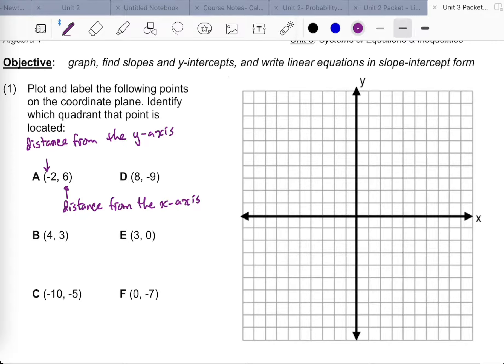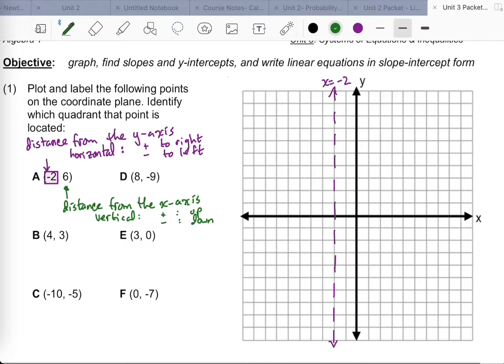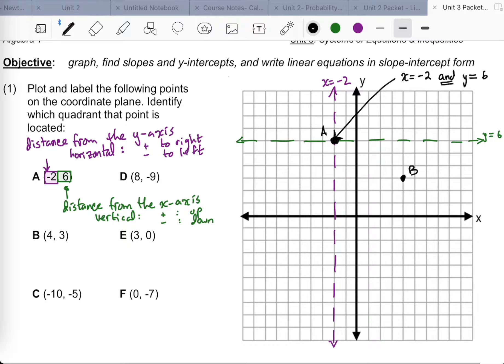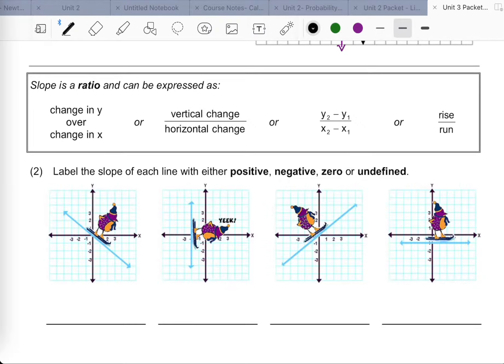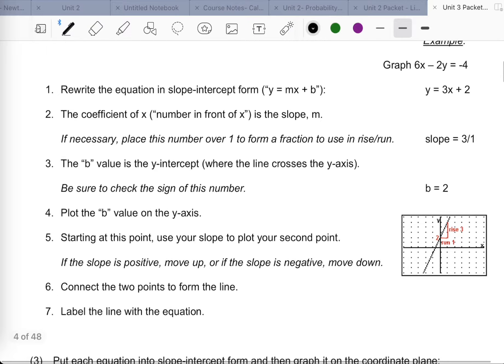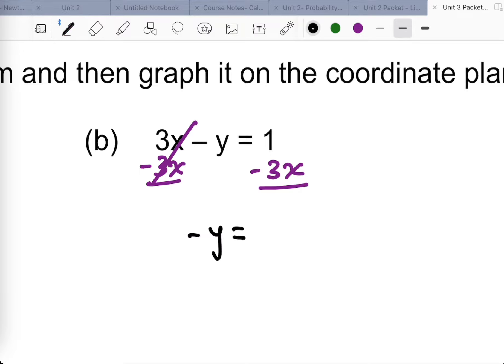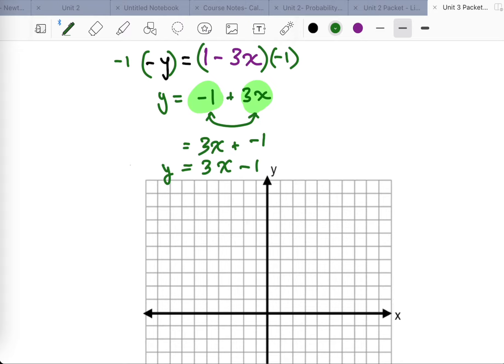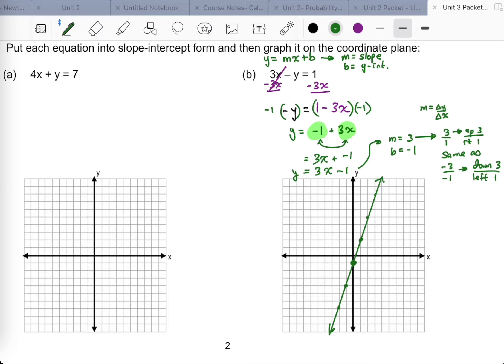Alg 1 Unit 3 p1,2